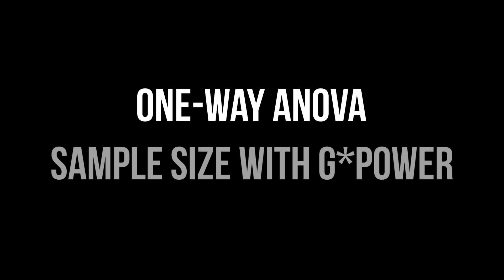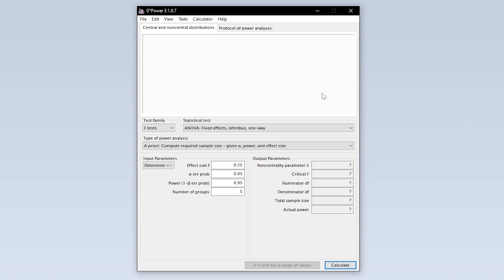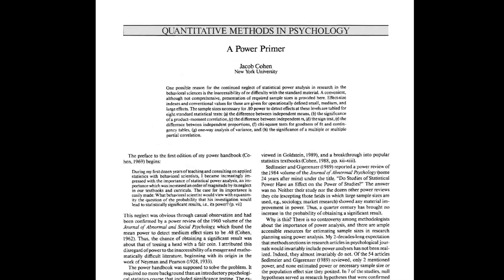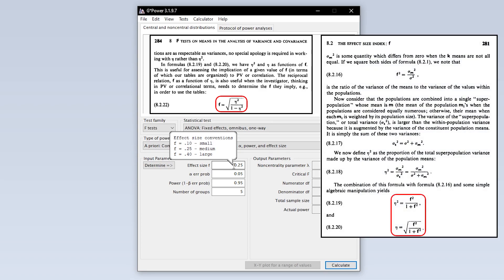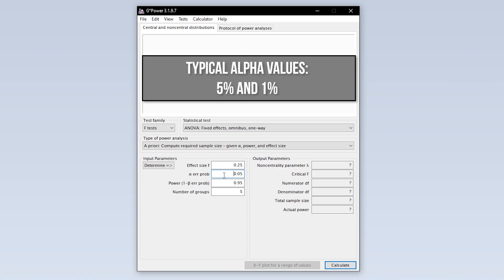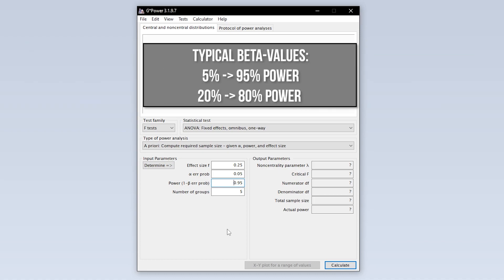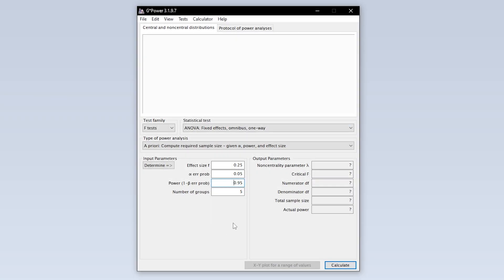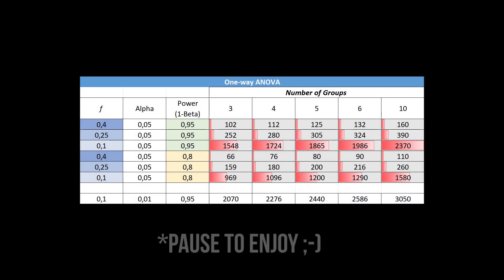One-Way ANOVA - calculate required sample size with G*Power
The one-way ANOVA (analysis of variance) is a parametric statistical method that is used to test the means of at least three groups for differences.

In the run-up to an empirical study or data collection for the one-way ANOVA, the necessary sample size must be determined, for example using G*Power. The minimum sample size depends on the assumed effect size (f or Eta²), the alpha level, the statistical power and the number of groups.

At the end, I show examples of different minumum sample size for the one-way ANOVA with different characteristics of the input parameters mentioned using G*Power

⏰ Timestamps:
0:00 Introduction
0:08 Selecting the one-way ANOVA
0:17 Select type of power analysis
0:25 Input parameter I: Effect size f
0:56 Input parameter II: Alpha error probability
1:14  Input parameter III: power (1-beta error)
1:40 Input parameter IV: number of groups
1:51 Calculation and overview

If you have any questions or suggestions regarding one-way ANOVA - calculate required sample size with G*Power, please use the comment function. Thumbs up or down to decide if you found the video helpful.

Support channel? 🙌🏼